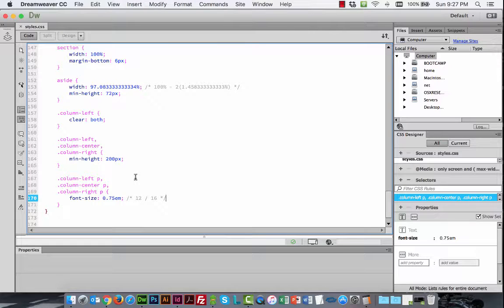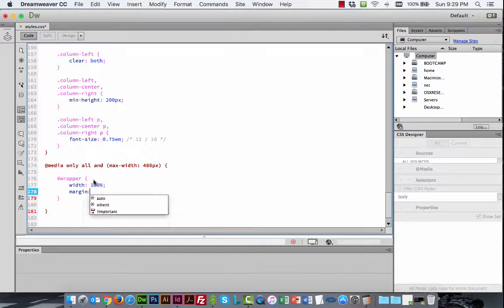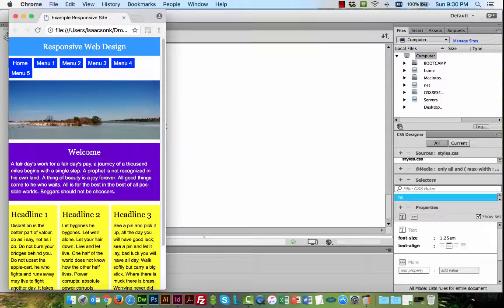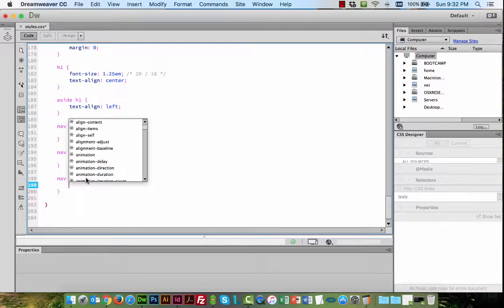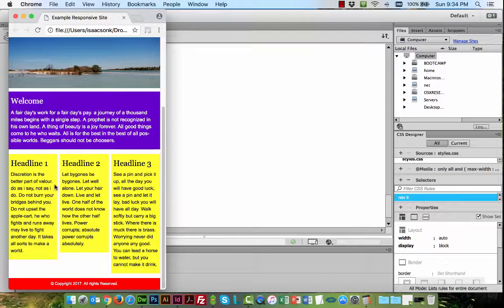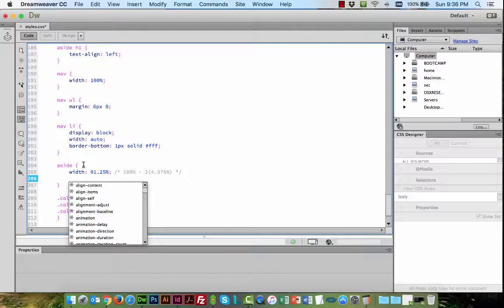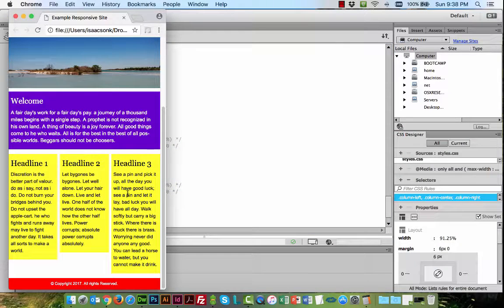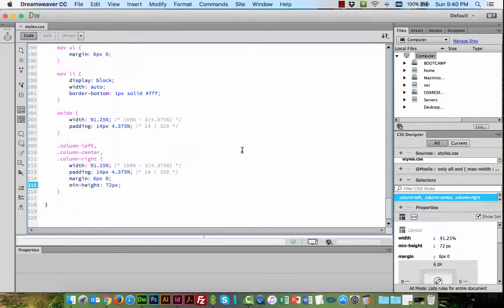DMT475 RWD Lab Part 3: Creating Another Media Query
In this third video you will learn how to add the media query to accommodate many smartphone screen sizes.